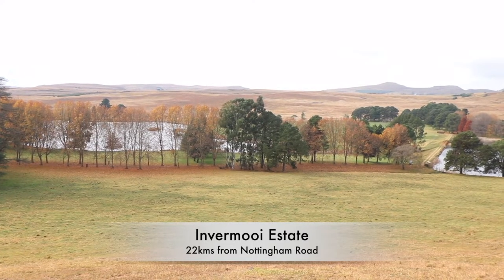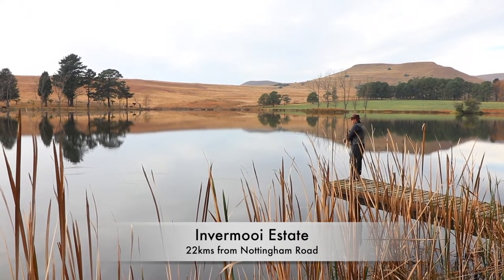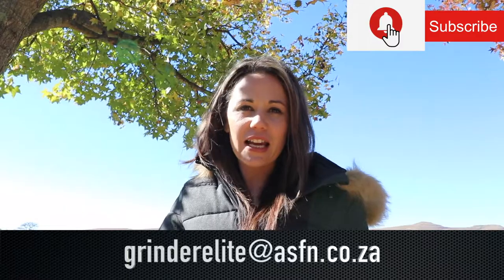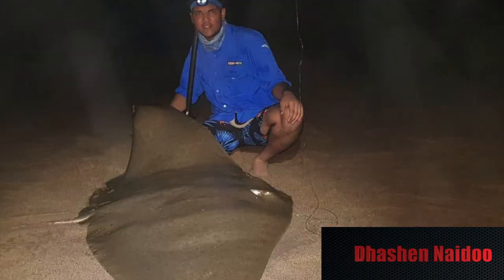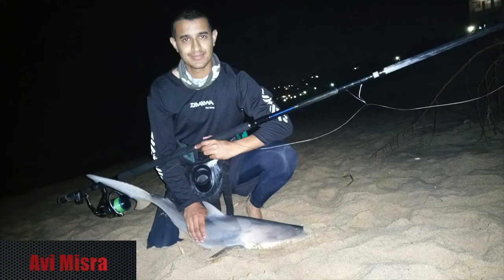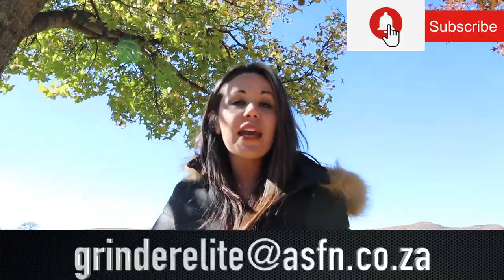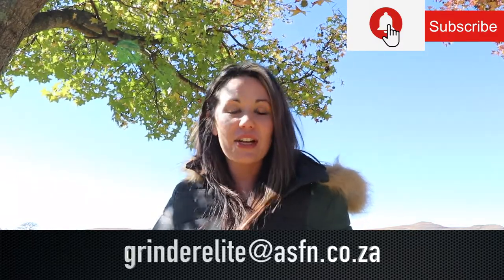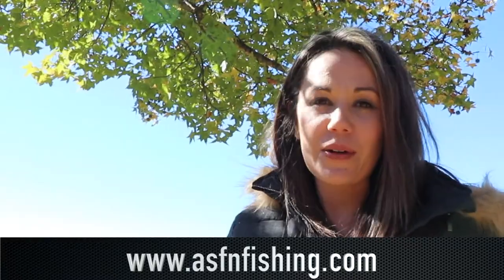News Flash - Catches for the wall